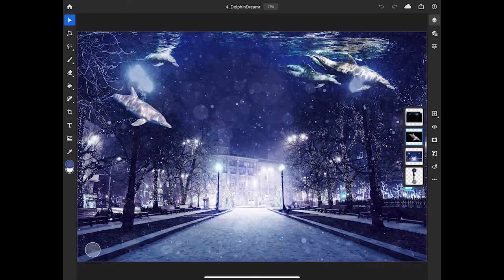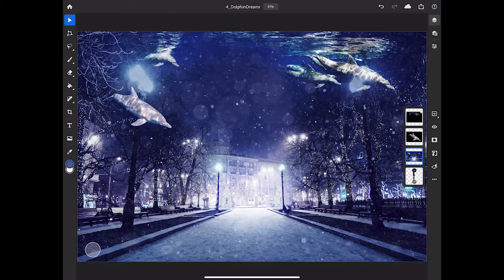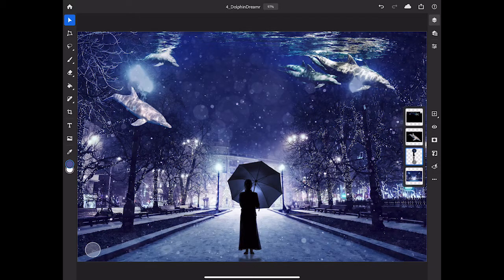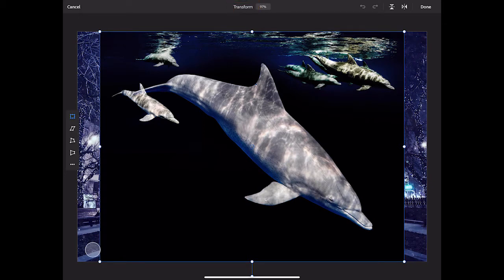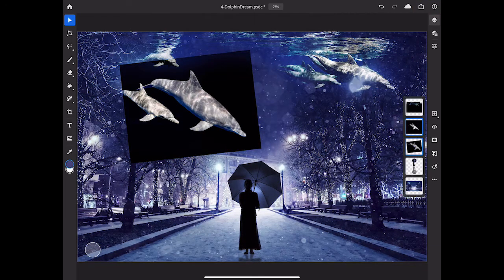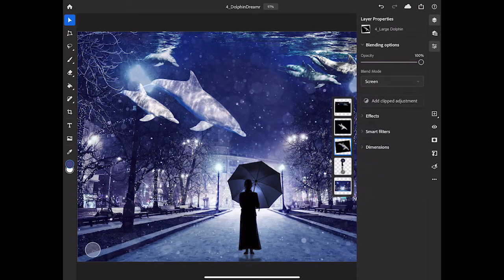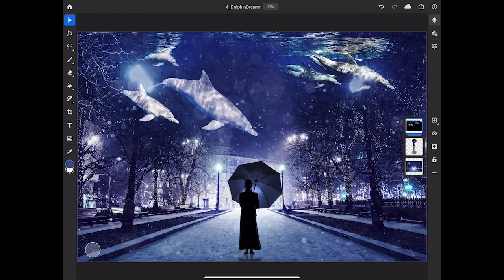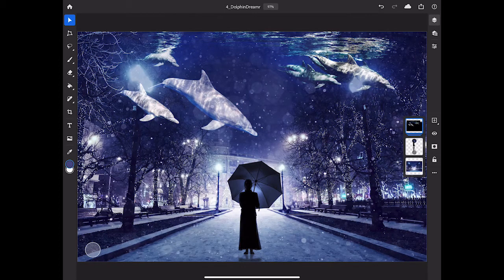Photoshop on iPad Basic Part 4 | Make a Layers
Make a composite with layers on your iPad
Explore layers in Adobe Photoshop on your iPad.

What you learned: Change layer stacking order, add a photo from your Camera Roll to a new layer, transform a layer, apply a layer blend mode, select multiple layers, group layers
Layer views
Work in Compact Layers view to maximize your workspace; switch to Detailed Layers view when you want more information about your layers. Use the icons at the top of the Task bar to switch between layer views.
Layer stacking order
Tap a layer to select it.
Drag the layer up or down in the layer stack to change the front to back arrangement of content in the image.
Add a photo from your Camera Roll
Tap the Place Image tool in the Toolbar, choose Camera Roll, and navigate to a photo in the Camera Roll. The photo opens in Transform mode.
Drag the handles on the blue Transform boundary to scale or reshape the placed image. Press inside the boundary and drag to move the placed image.
Tap Done to exit Transform mode.
Apply a layer blend mode
Tap the Layer Properties icon in the Task bar to open the Layer Properties panel with controls that affect the selected layer.
In the Layer Properties panel, tap the Blend Mode menu and choose a blend mode to blend the active layer with the layers below.
Select multiple layers
There are several reasons to select multiple layers. You may want to move or transform different layers together. Or you may want to group layers to organize them.
Tap one layer in the Layers panel to select it.
In the Task bar, tap the Three-Dot icon and choose Begin multi-select mode.
Tap the checkbox on other layers to add them to the layer selection.
Tip: Alternatively, you could use the Touch Shortcut to select multiple layers. Tap one layer in the Layers panel to select it. Then press and hold the Touch Shortcut as you tap other layers to add them to the layer selection.
Group layers
With multiple layers selected, tap the Folder icon in the Task bar to create a layer group in the Layers panel.
To view the layers in the group, double-tap the group thumbnail in Compact Layers view or tap the triangle to the left of the group in Detailed Layers view.

Adobe Stock contributors: aetbe, kichigin19, Dmitry Kokh
Illustrator: Seán Duggan
Instructor: Jan Kabili